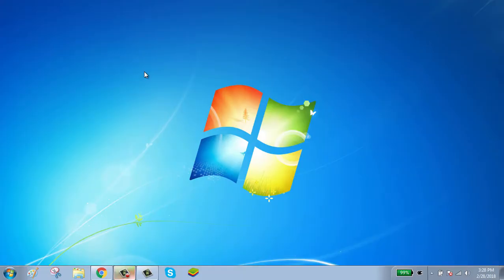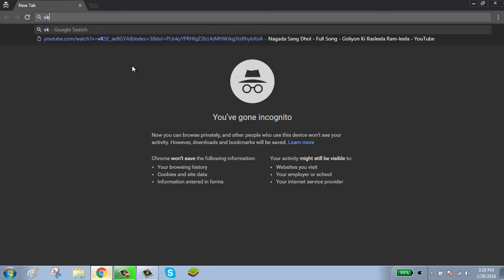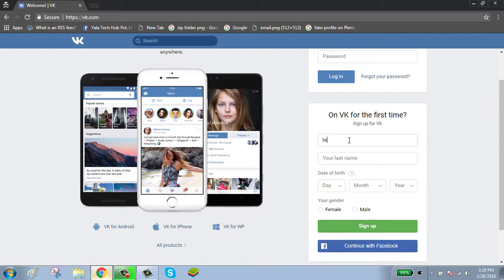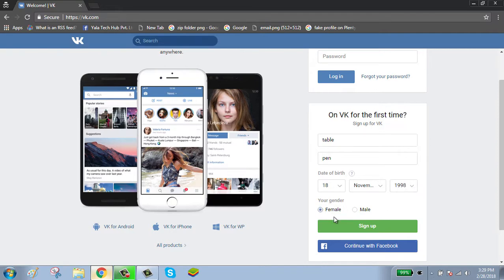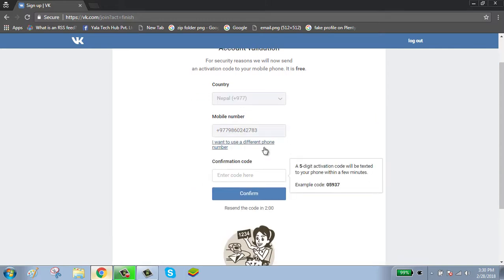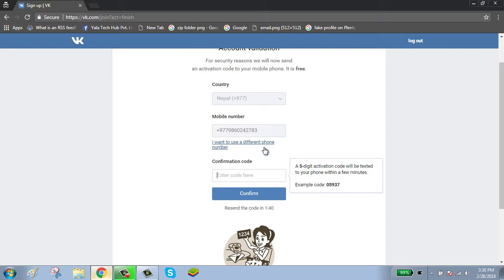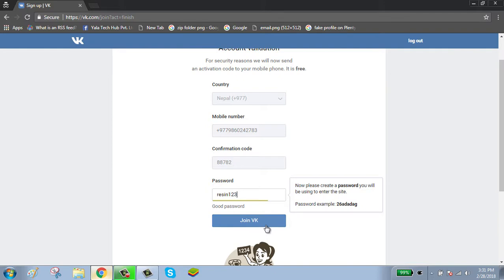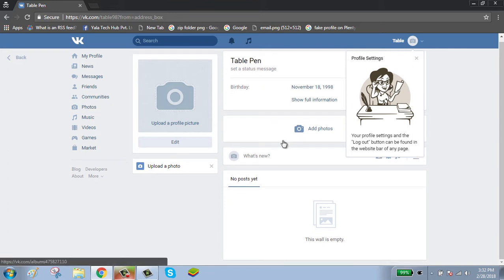How To Create VK.com Account | VK Sign Up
VK is a Russian online social media and social networking service. This is the video tutorial on how you can create vk.com account.